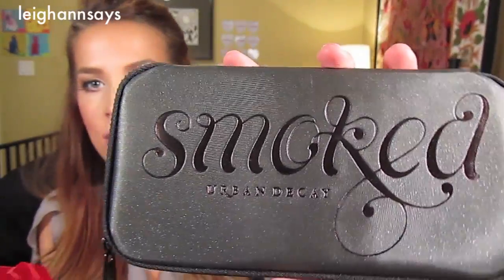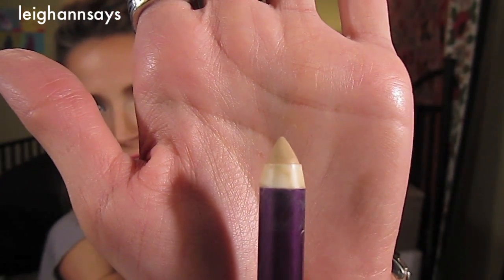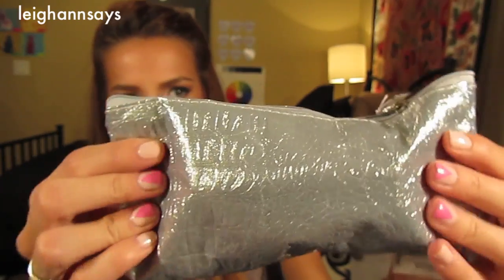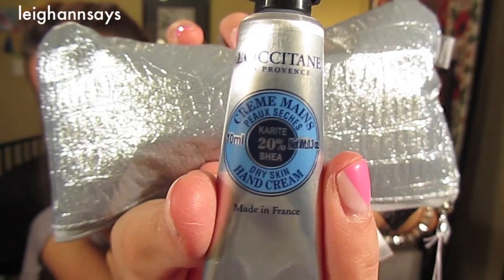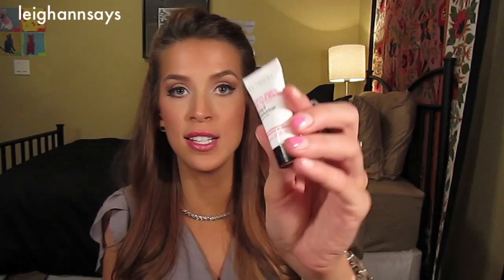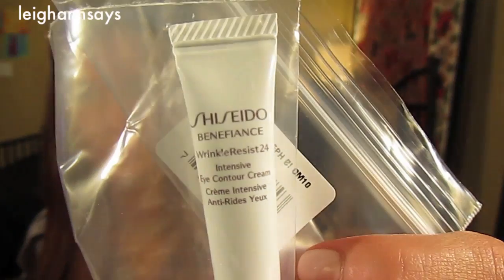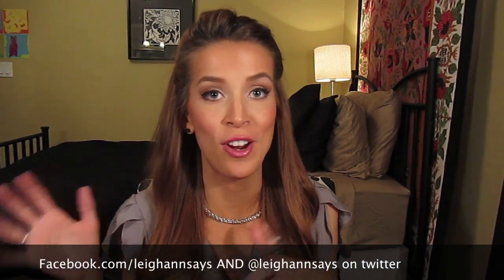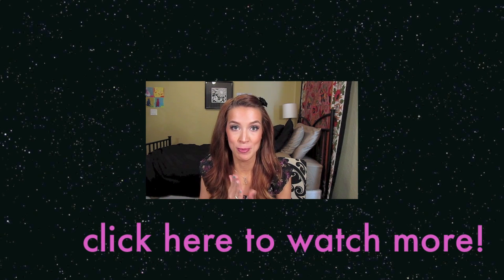Sephora Haul + Grab Bag Party! Friday Eve Special! | LeighAnnSays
Happy Friday Eve! I got two very cool products from Urban Decay and two major grab bag parties! After I filmed this I looked at the mess and seriously wondered if this was all just too much.. maybe, but i liked it anyway. You better be a VIB member at Sephora because it definitely pays off. OH! The other Lorac product I was considering is called the PRO Palette. Have you tried it?

Sephora Haul + Grab Bag Party! Friday Eve Special!